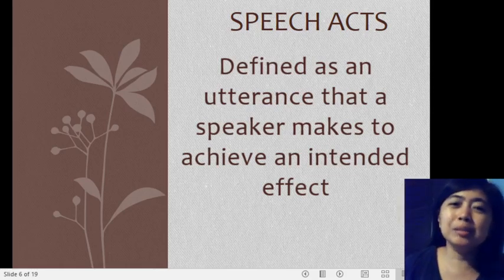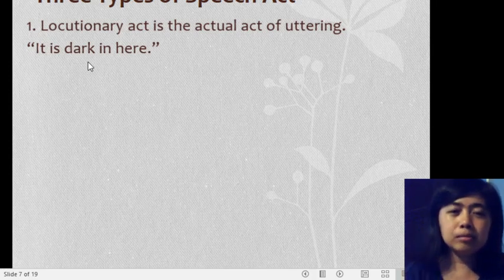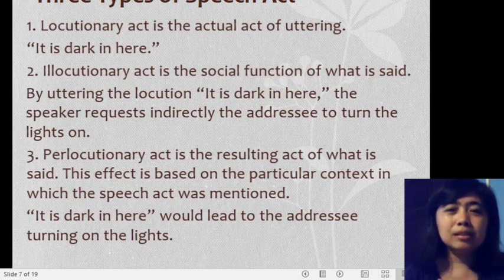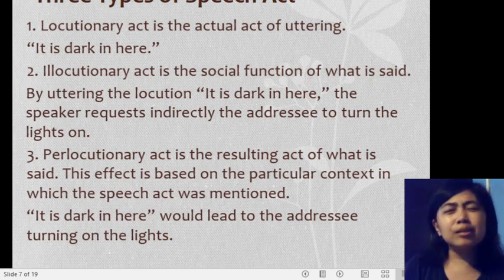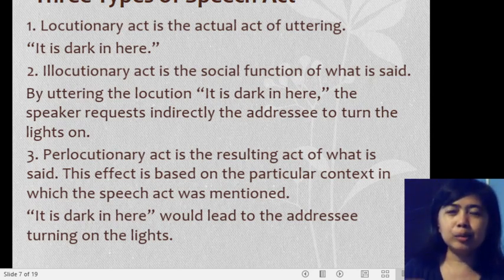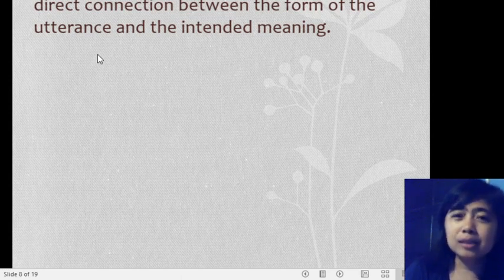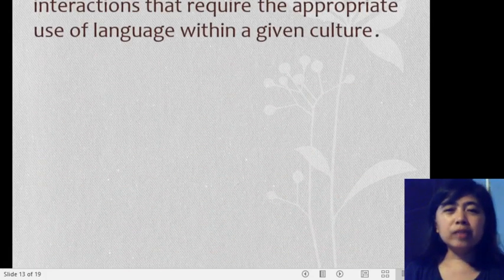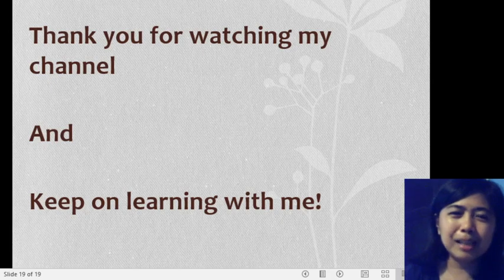TYPES OF SPEECH ACTS|QUARTER1 WEEK7|ORAL COMMUNICATION IN CONTEXT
The video hopes to provide a better comprehension of the discussion of the topic Speech Acts. The three types of Speech Acts are Locutionary Act, Illocutionary Act, and Perlocutionary Act with vivid examples from real-life situations. This video also aims to help the Grade 11 students, in general, to fully understand this topic. I would greatly appreciate any clarifications from the explanation made. Thank you for taking your time watching my video. I value it a lot. Keep on learning dear students!